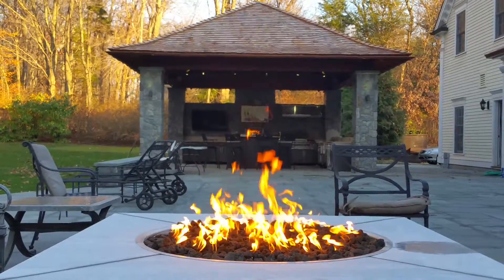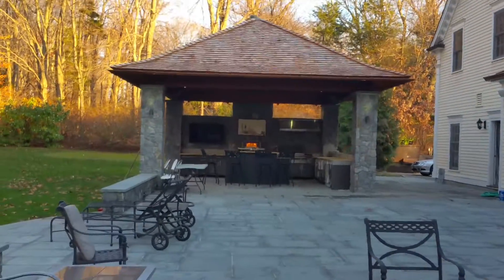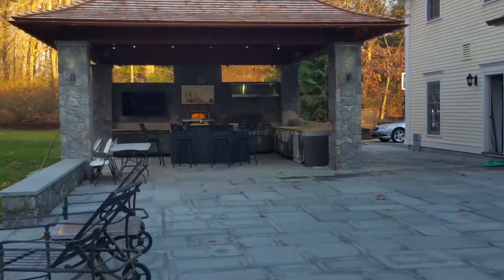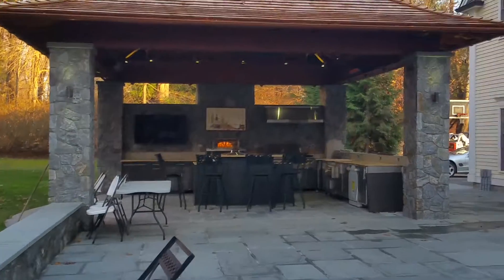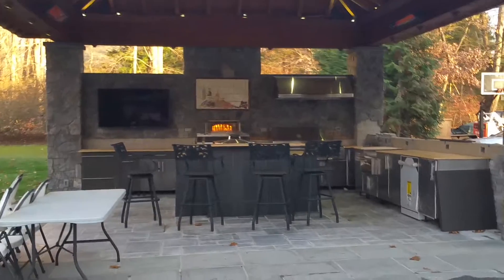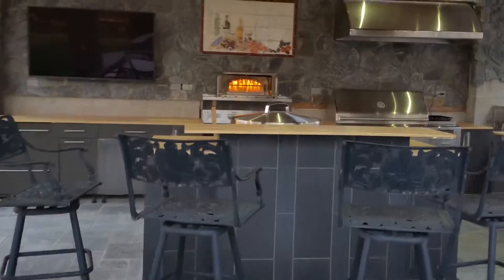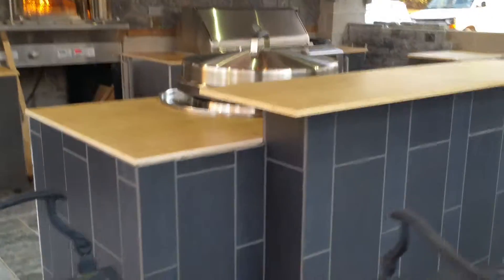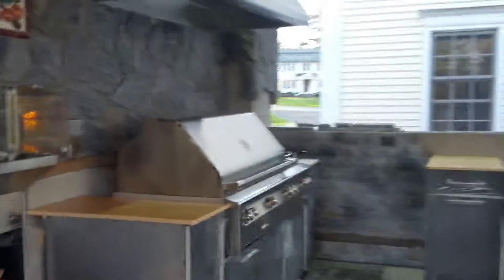Designing outdoor living fabulous kitchens is a rewarding passion.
Designing outdoor kitchens is a rewarding passion. The niche of entertaining outdoors beyond the walls of your home has escalated for some into a plethora of outdoor living luxury. Connecticut's BEST Outdoor Kitchen Designer Michael Gotowala founder of The Outdoor Kitchen Design Store Shows us how to design outdoors fabulously.